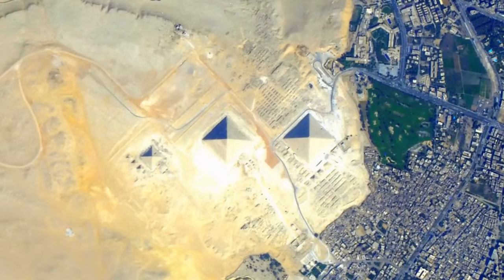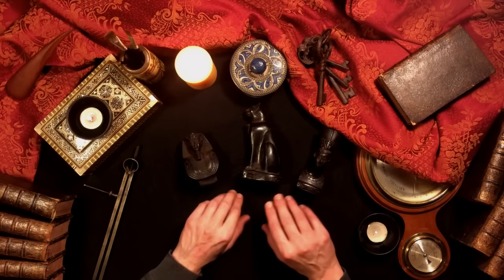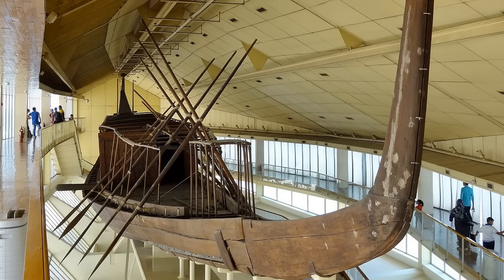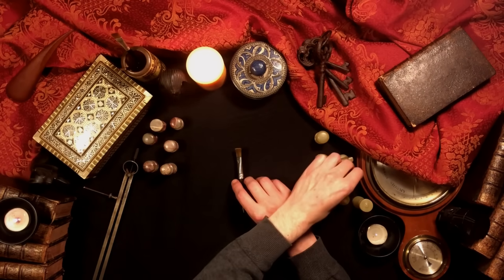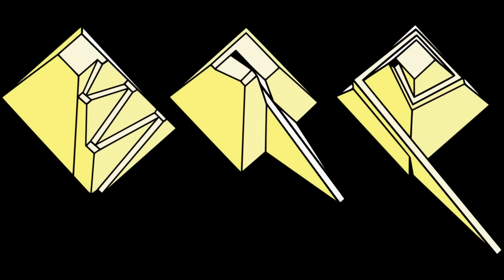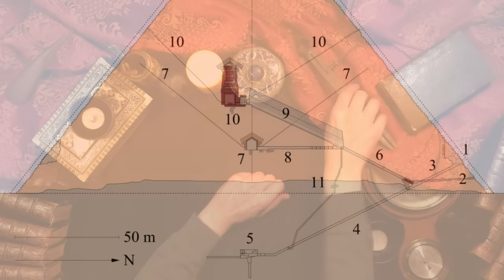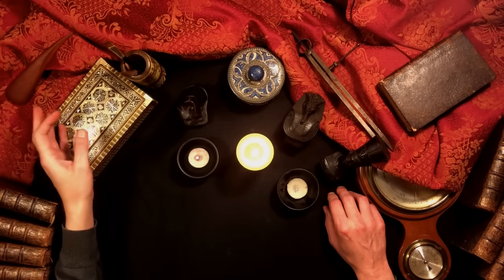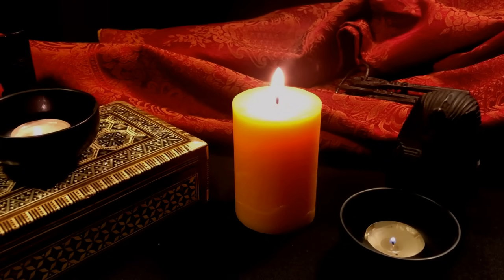Mystery Bedtime Stories: Great Pyramid, Mary Celeste (ASMR)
This ASMR/bedtime story video contains two historical mysteries: the construction of the Great Pyramid of Giza (commissioned by pharaoh Khufu, also known as Cheops, from the 4th Dynasty), and the story of the Mary Celeste, one of the most famous ghost ships of the 19th Century.

Credits: Script and narration by the French Whisperer, visuals by the French Whisperer, under Wikipedia Commons, or under license from Panthermedia and Shutterstock.

Slumber is a sleep and relaxation app that offers stories to fall asleep to from a variety of narrators, with sounds effects you can customize in the background, as well as meditations and ambient soundtracks. If you have trouble using the link, you need to install the app first, close it, then click on the link.

Music streaming platforms: look up on your favourite site, I am probably on it and the library of available stories is growing every week!

I use it to buy props for videos, books, and pay the bills! Patrons can also download videos in HD, or audio only, access special surveys and listen to my stories as podcasts.

Timestamps:
0:00 Khufu's Pyramid
9:47 Materials and Construction Techniques
34:52 Inside the Pyramid
48:06 Mary Celeste
1:07:00 Campfire Sounds, No Talking